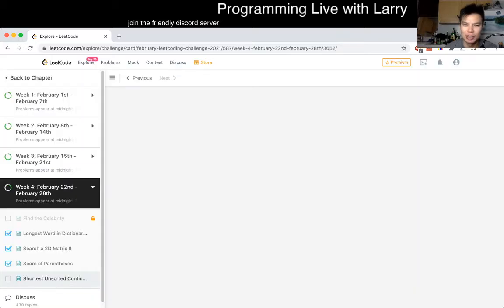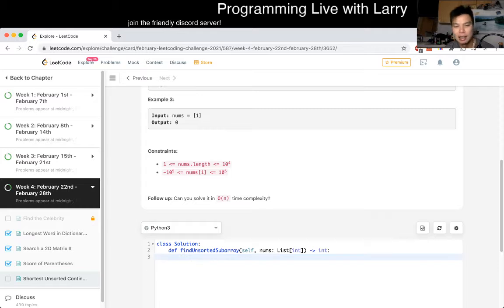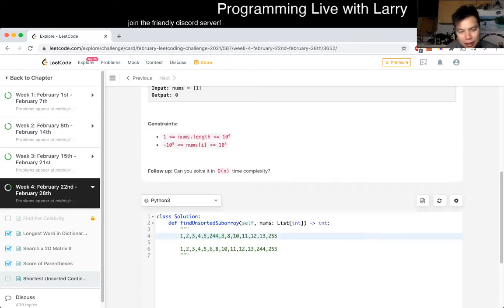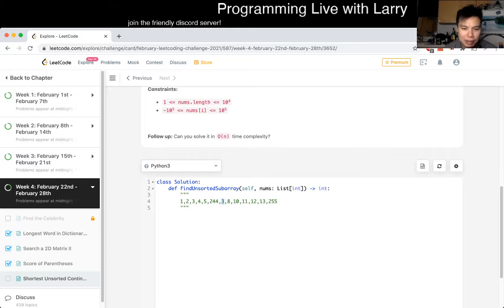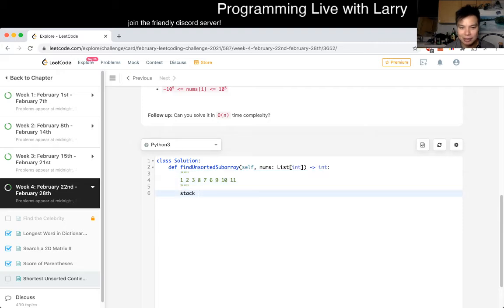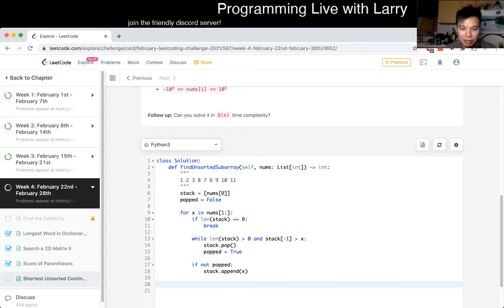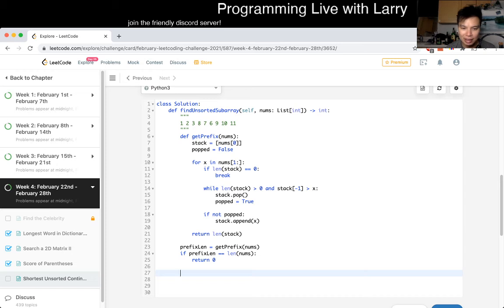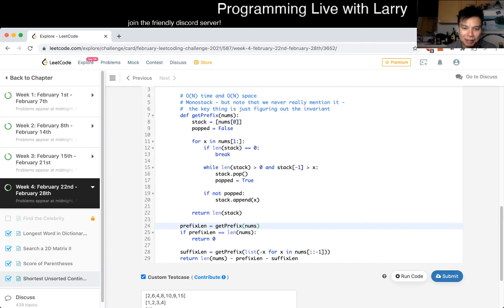Daily Leetcode #331: Feb 25, 2021 - 581. Shortest Unsorted Continuous Subarray